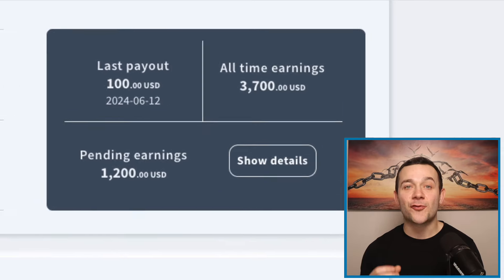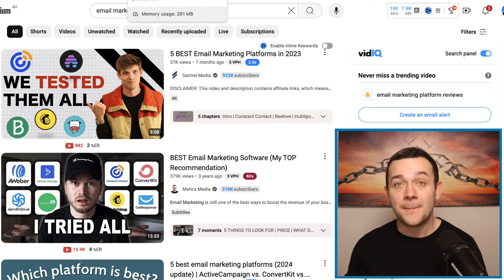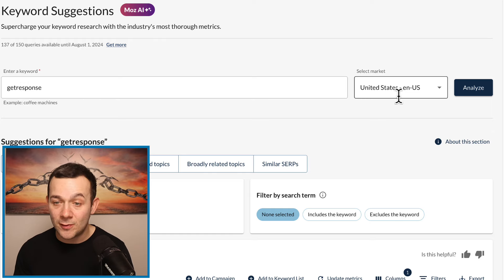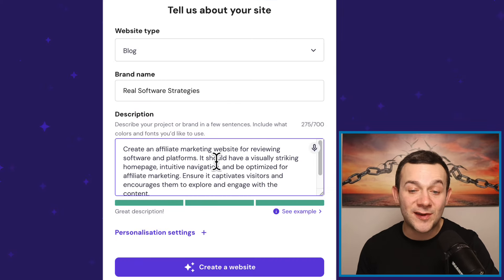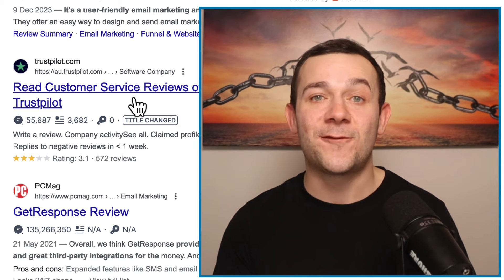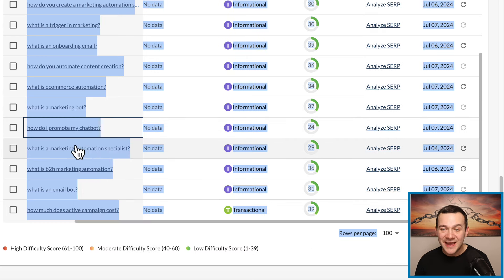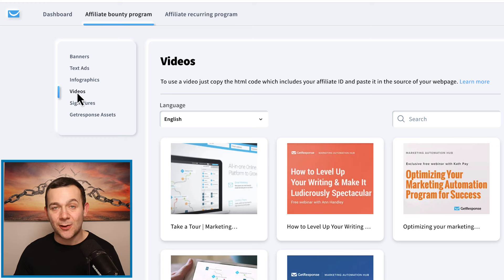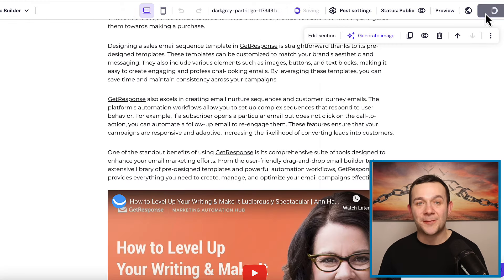Easiest Way to Make $100 Per Day with Affiliate Marketing (Step By Step Tutorial)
[BLACK FRIDAY deal currently running! Use Code: REALMONEYSTRATEGIES]

[It's all yours for free!]

This video is for educational and entertainment purposes only. It doesn't offer financial advice, and your success relies solely on your effort, knowledge, and experience. While efforts have been made to ensure accuracy, I don't represent the mentioned websites or platforms and can't guarantee their error-free nature. You agree definitively not to rely on any content or information in this video.